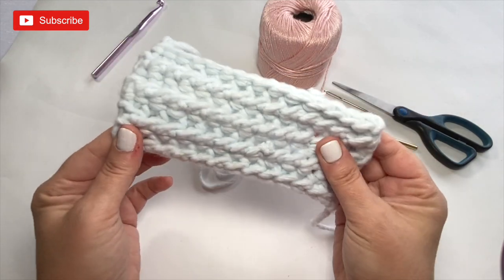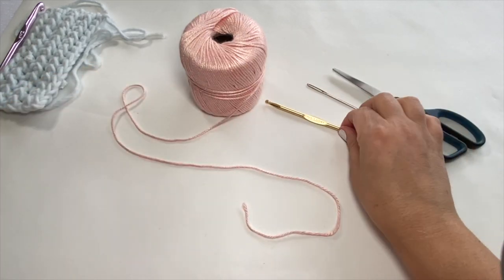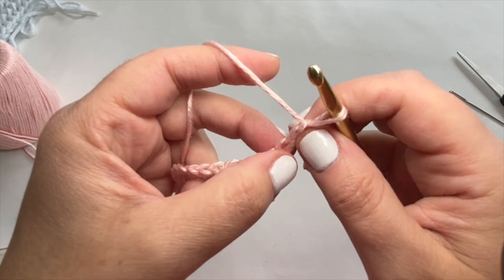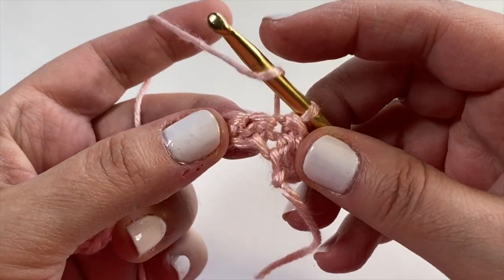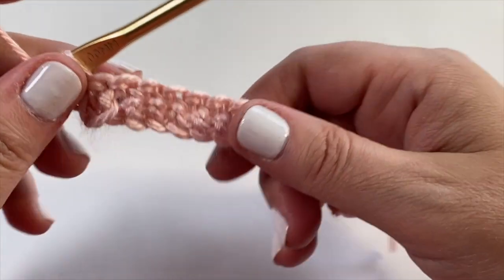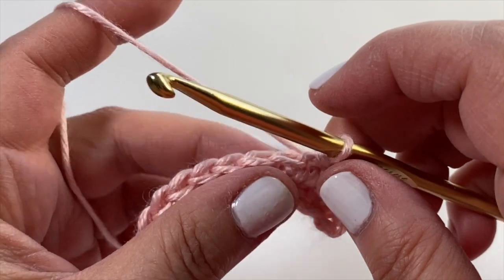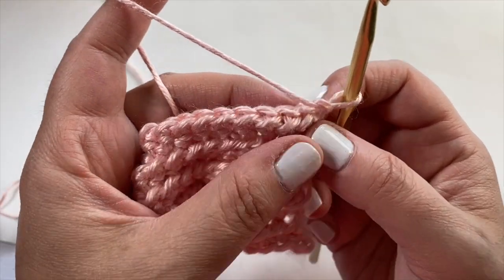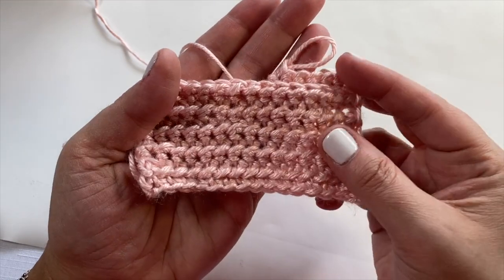Learn to Crochet the Half Double Crochet Slip Stitch // SS306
I've got a quick and cute stitch tutorial for you this week! It's so easy, I know you[re just going to love it!
Let me know what you plan on making with your new stitch;)

Happy Crocheting!